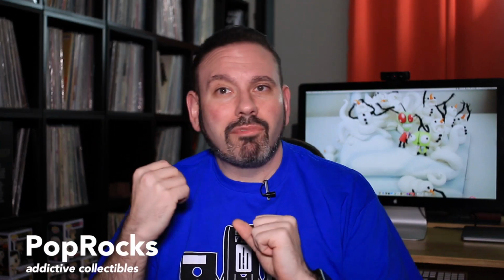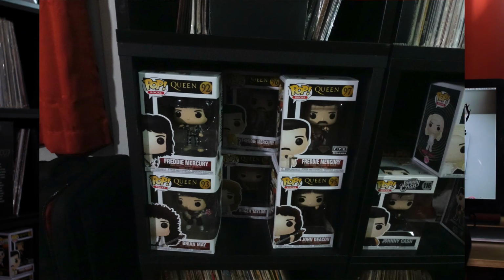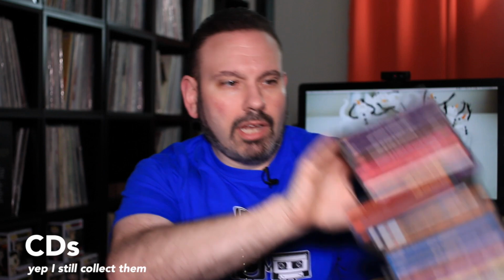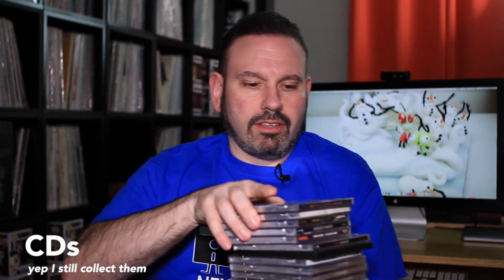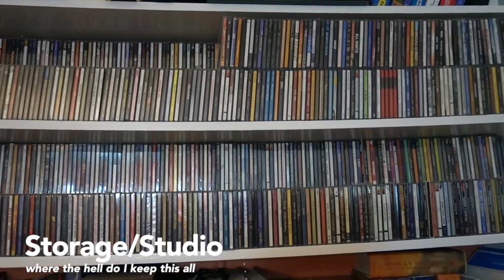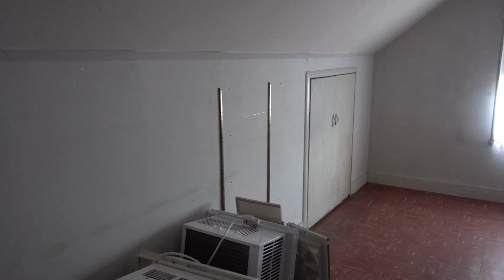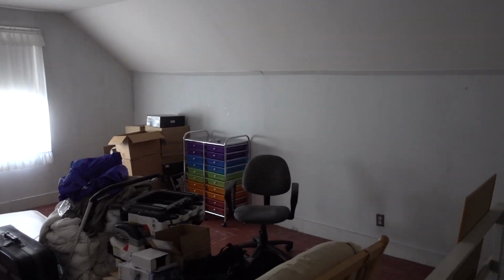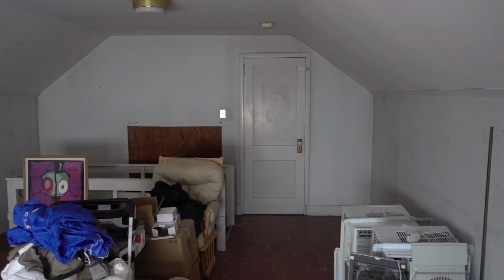Pop Rocks, CDs, The Studio, Website Woes, and Rolling Rigs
ParisCreativeWeeklyRoundup This week we are going to cover

1:14 - Pop Rocks
3:00 - CD Collecting & Ripping
4:09 - Storage and Moving the Studio
6:36 - Website Woes
9:30 - Rolling Rig For 2020?